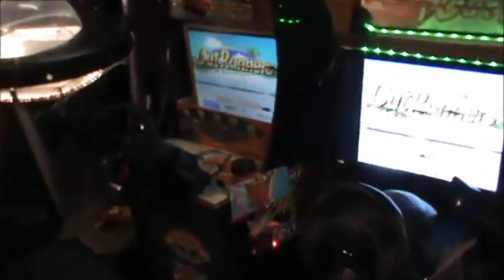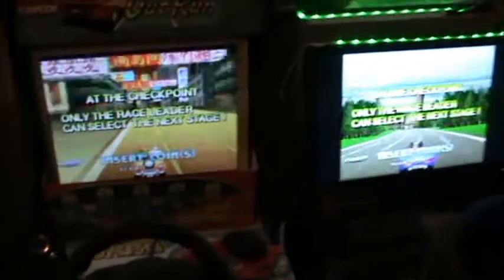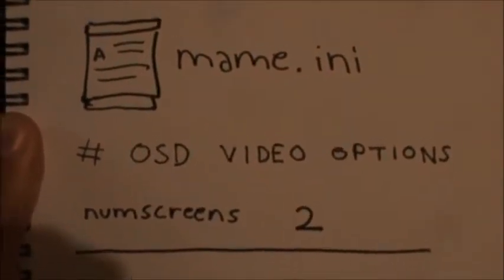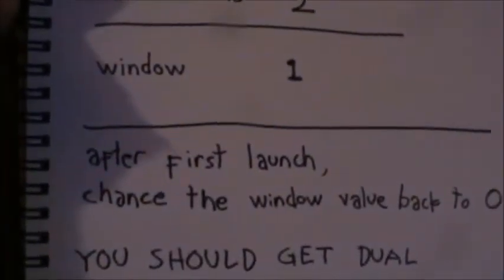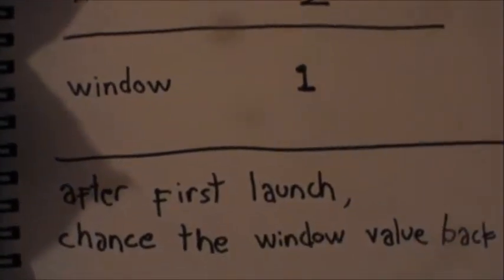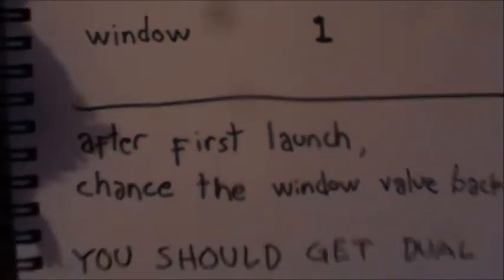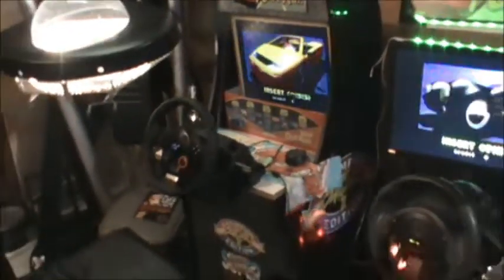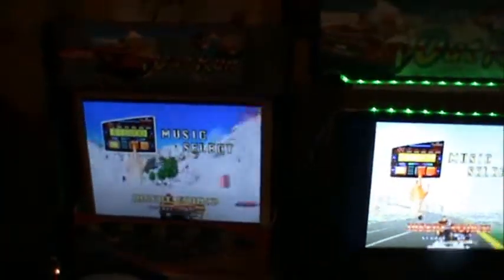Outrunners MAME 2 Player mode in 2 monitors tutorial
This is a tutorial how to set Outrunners in MAME to work at 2 individual monitors in 2 player mode. One screen for P1 and second for P2.
If you don´t want that stripped down 2 players in 1 screen crap.
Sorry for this bad quality video my camera is old! :DD